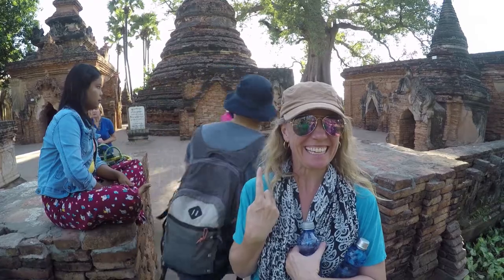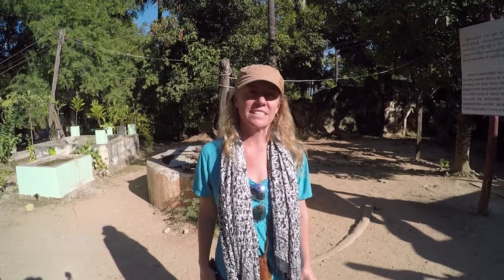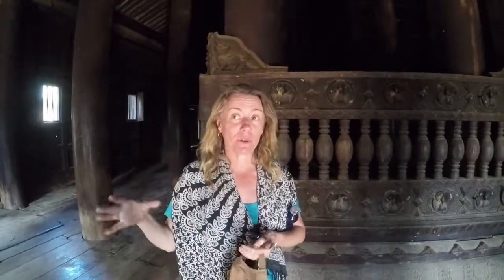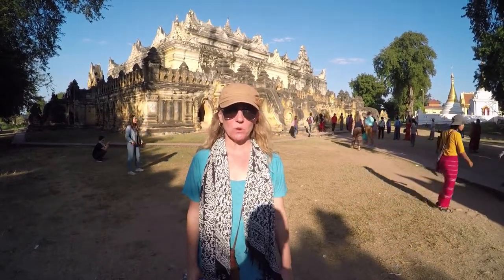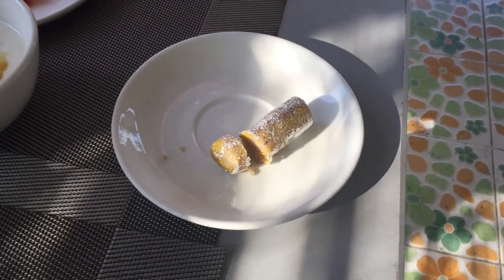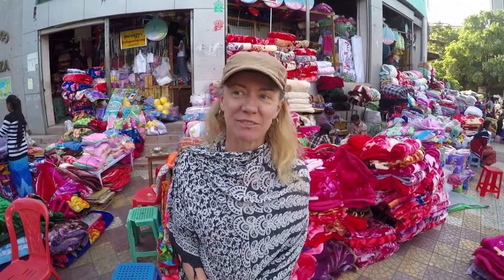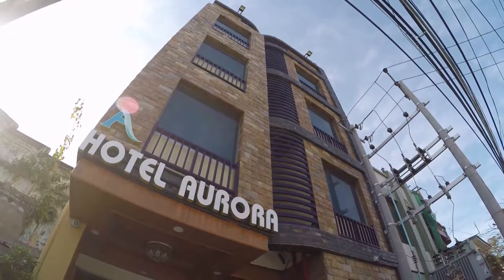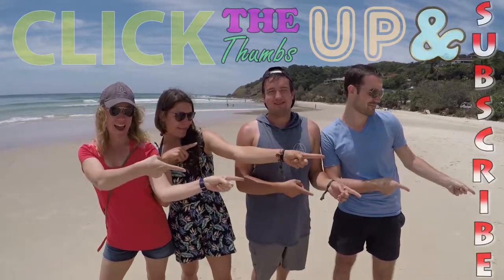MYANMAR (BURMA) \\ MANDALAY TOP SITES PART 2 // VLOG#115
We continue our quest to visit as much of Mandalay Myanmar as we can.  So much history and beauty in this country.  Enjoy!